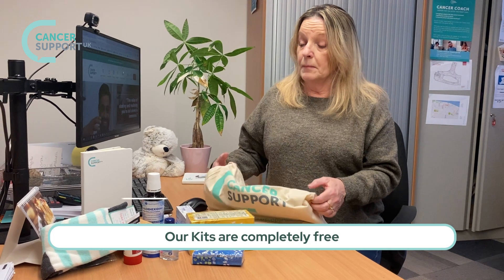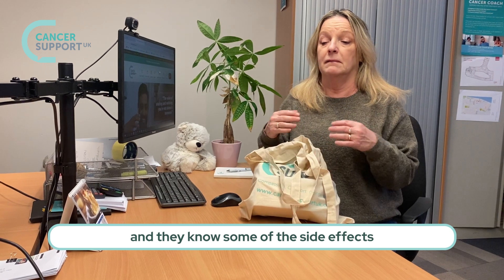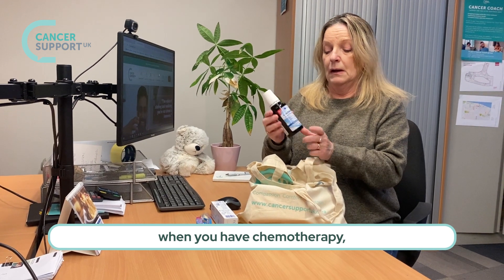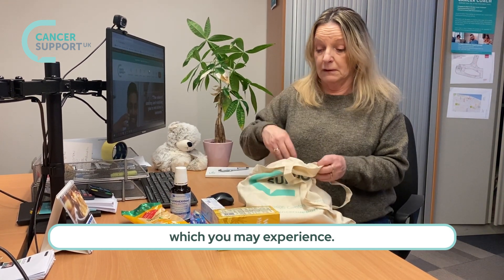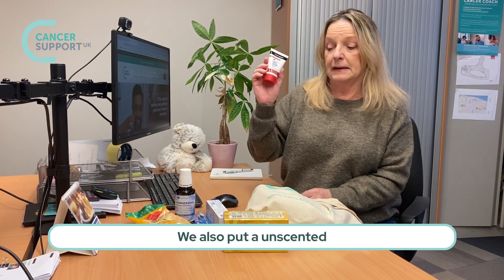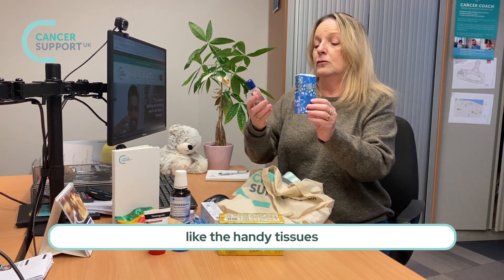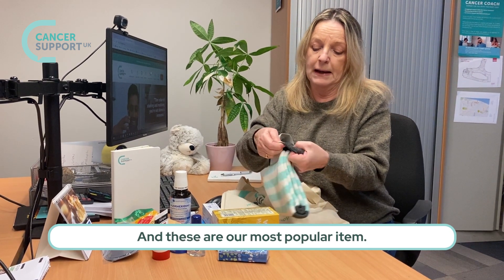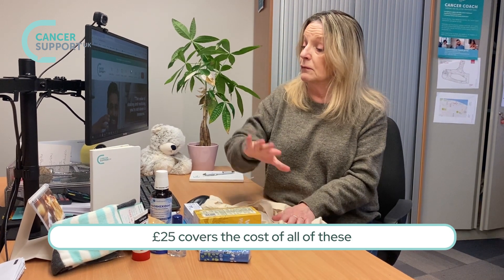Cancer Kits - a practical aid to recovery for people undergoing cancer treatment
Designed by people with lived experience of cancer, our Cancer Kits offer practical support to both adults and children receiving cancer treatment. Each bag is packed with useful items to help make the cancer experience a little bit more comfortable. The kits provides comfort to recipients, who may be feeling alone and afraid. Supporter Care Manager, Sally Boughtflower, is responsible for ensuring the safe dispatch of all the Cancer Kit orders we receive. In this video, Sally introduces viewers to the Chemo Kit contents and explains how each item can help someone going through cancer treatment.